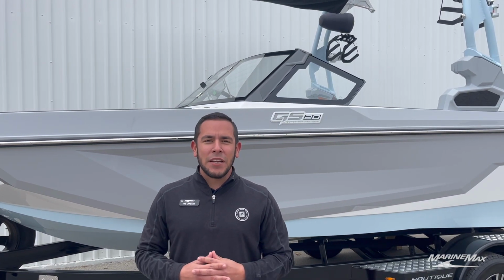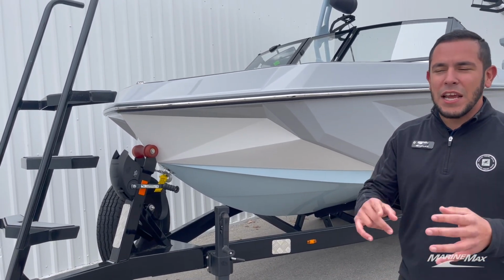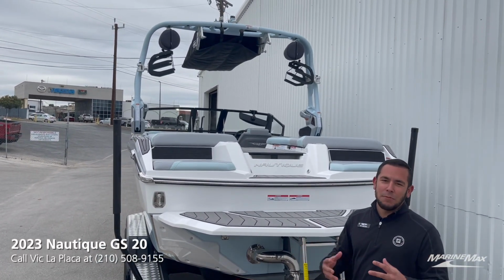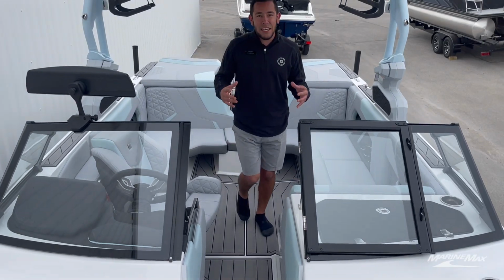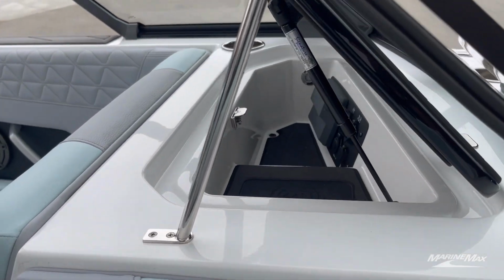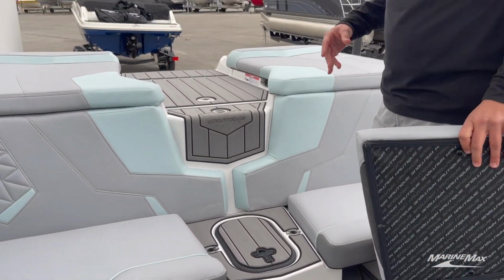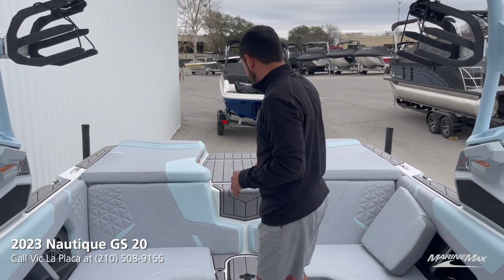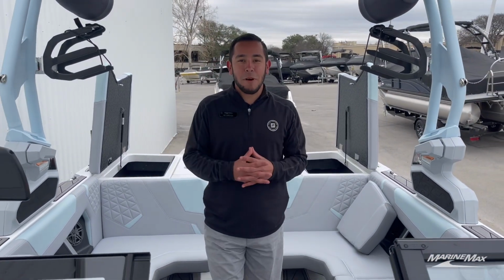All New Redesigned 2023 Nautique GS20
Stock # 192985

MarineMax Sail & Ski Center Austin 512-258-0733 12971 Research Blvd Austin, TX 78750 | San Antonio 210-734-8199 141 Balcones North San Antonio, TX 78201 | Lakeway 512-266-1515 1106 RR 620 N Lakeway, TX 78734